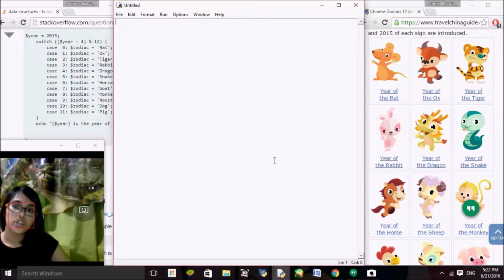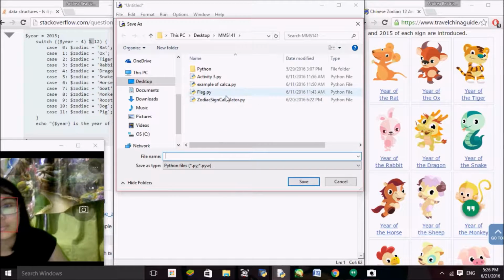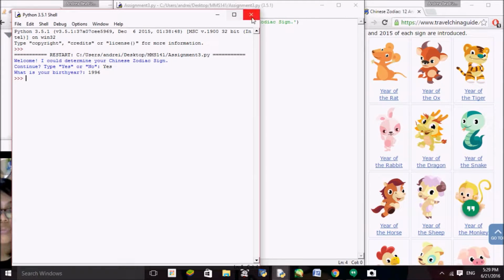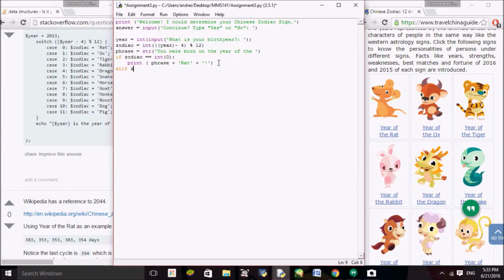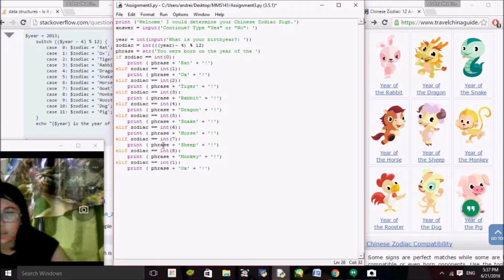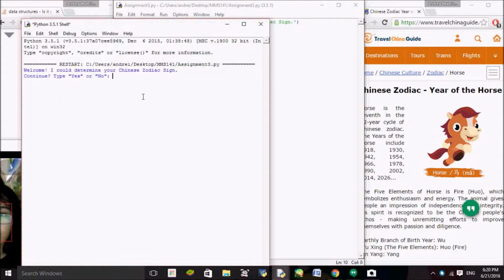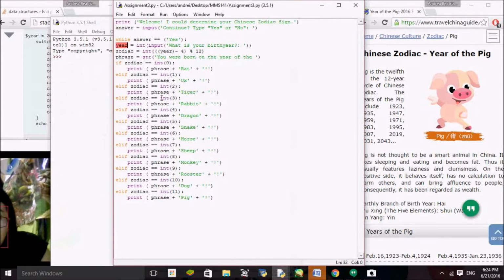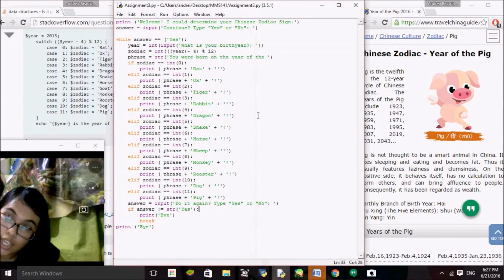Sheng Xiao Calculator Screencast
University of the Philippines Open University
MMS 141
Assignment 3 Activity 3 Screencast of Sheng Xiao Calculator Activity in Python

by: Andrea Beatrize M. Santos
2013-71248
program used: SMrecorder